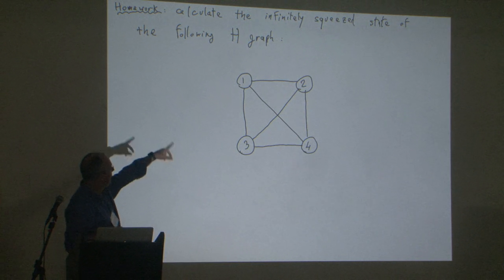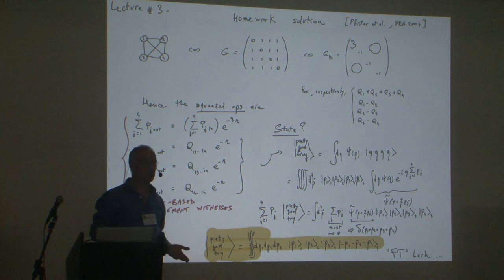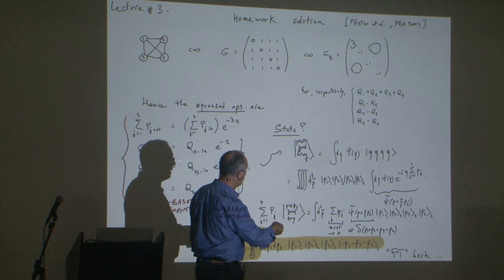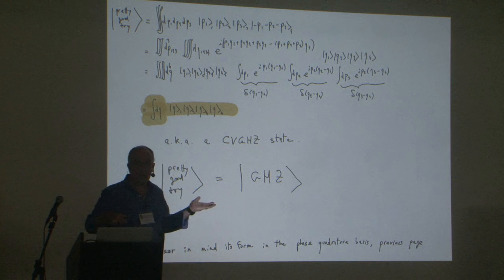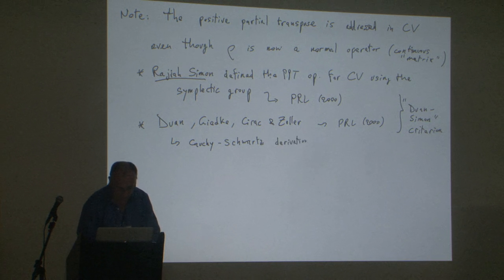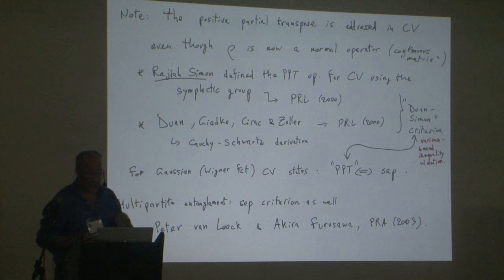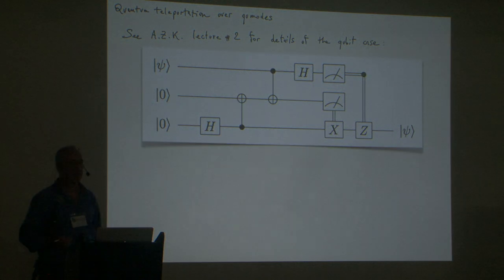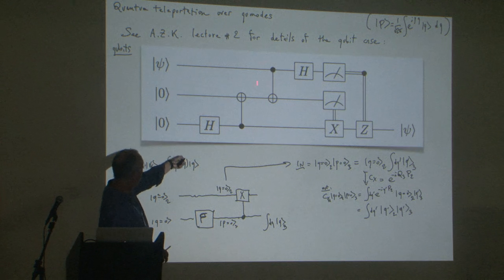Olivier Pfister - Part VII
Olivier Pfister is the leader of the Quantum Fields and Quantum Information group of  University of Virginia, with research in experimental atomic, molecular, and optical physics, experimental quantum information,  continuous-variable quantum information and computing, and quantum interferometry.

 In this series of lectures, Olivier presents quantum computing over the rainbow: continuous-variable quantum information in the optical fequency comb.

This lecture is part of the Paraty Quantum Information School 2019.
You can find the corresponding slides and more information about the course